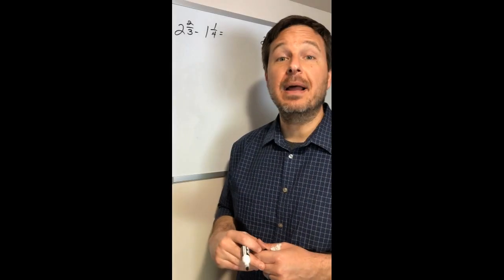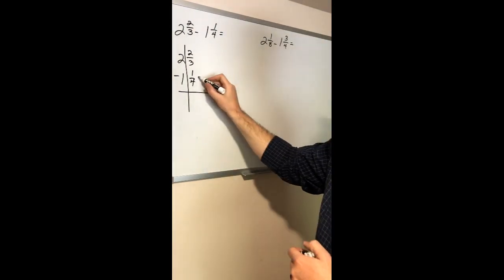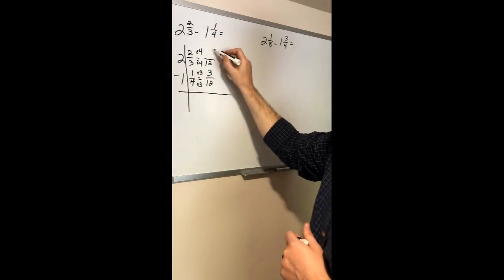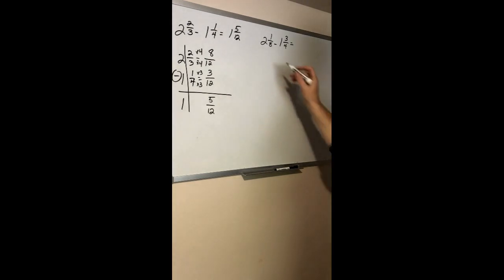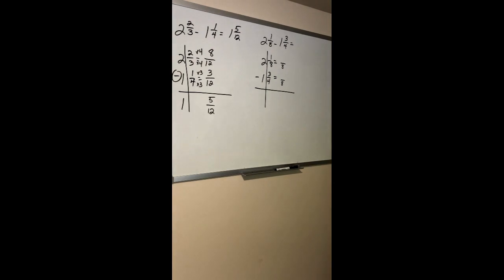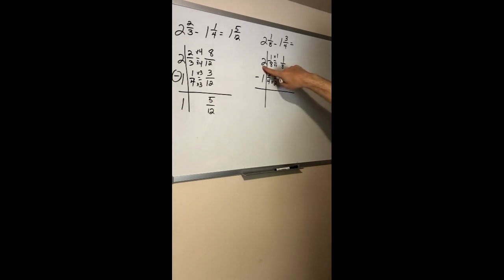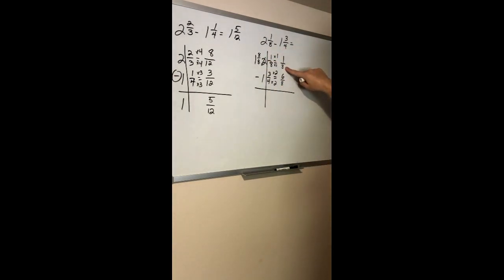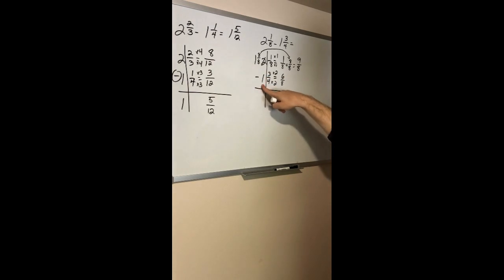Fractions Video 3-5th Grade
Watch this video about subtracting mixed numbers with unlike denominators.
Standard: 5.NF.1
I can add and subtract fractions with unlike denominators.